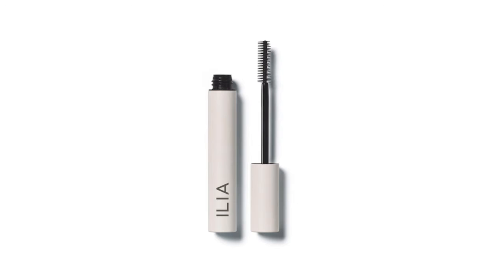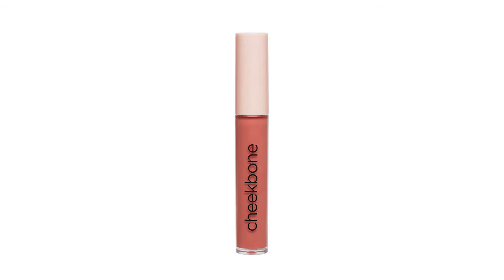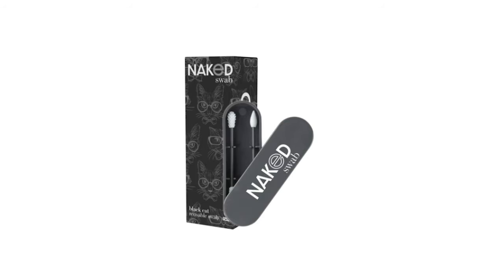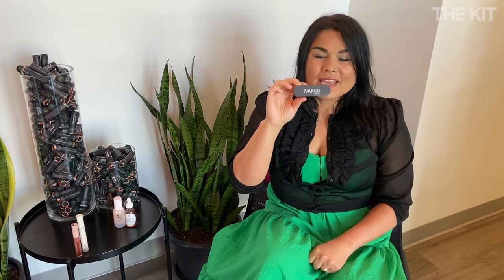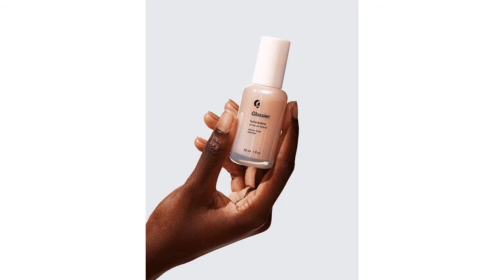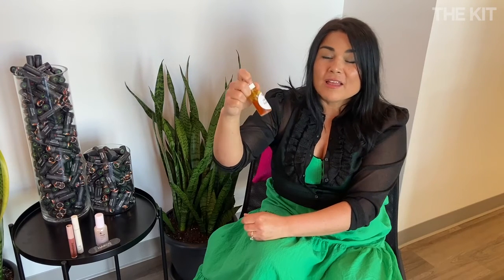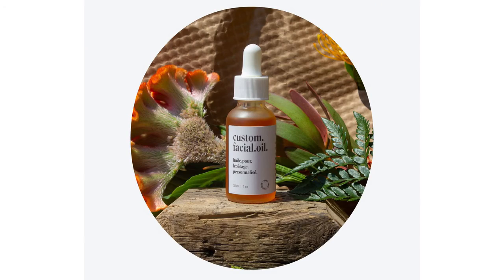Jenn Harper, CEO of Cheekbone Beauty Show Us What's in Her Makeup Bag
Indigenous Beauty CEO Jenn Harper takes us through her makeup kit and shares her best feel-good beauty secrets.